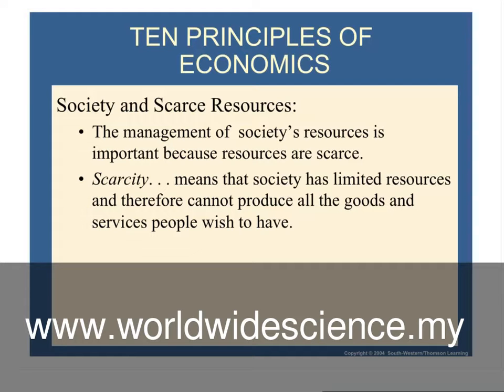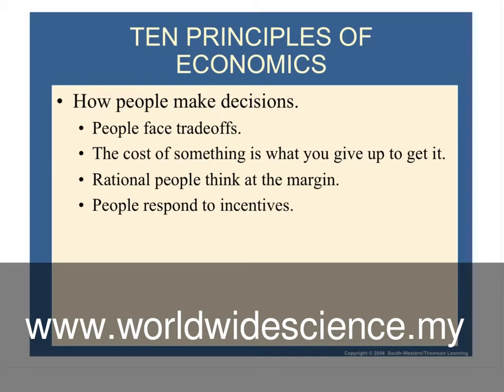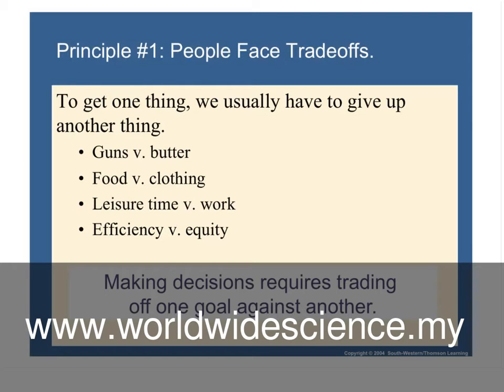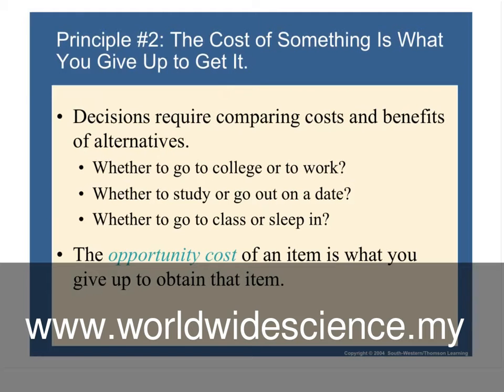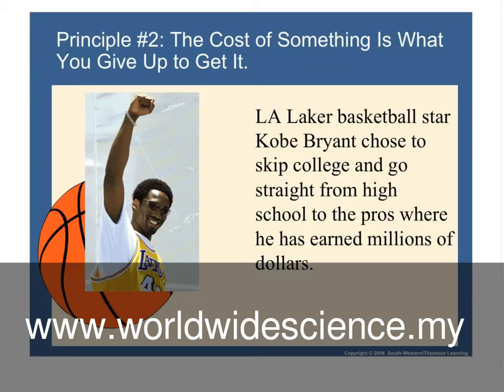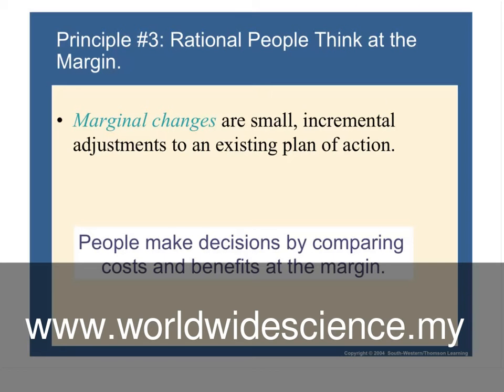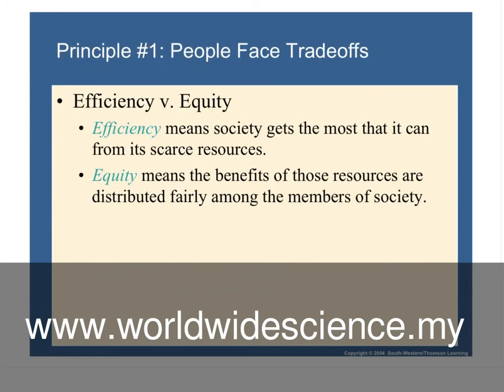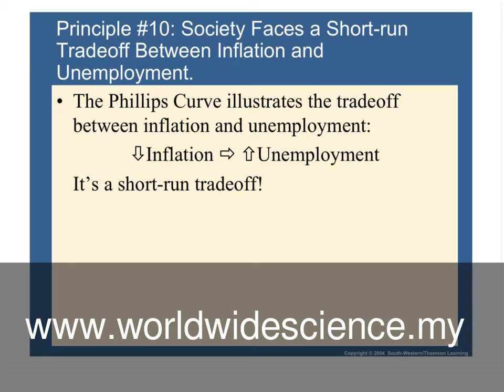Business Economics Class No.2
Business Economics
World Wide Science
Online MBA
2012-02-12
Class No.2